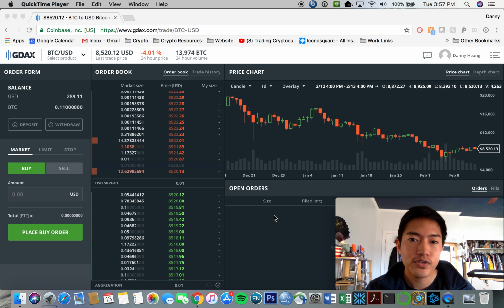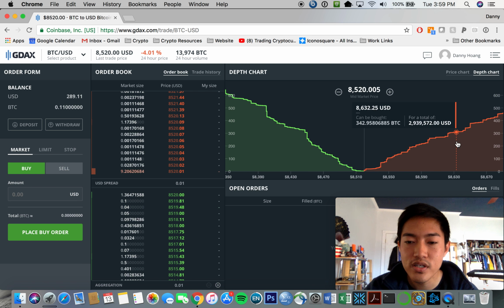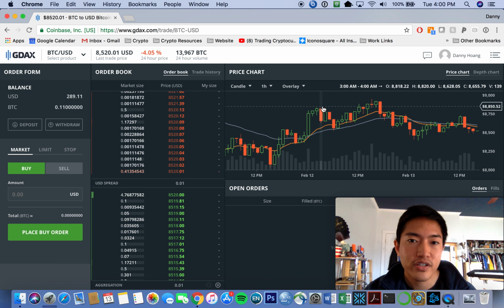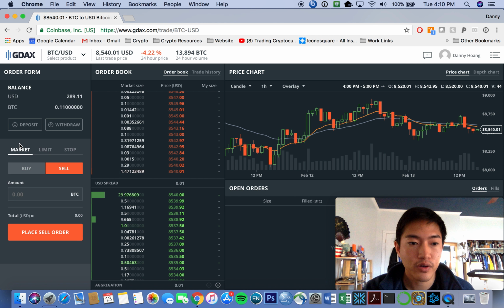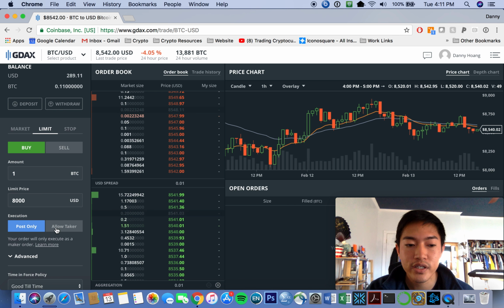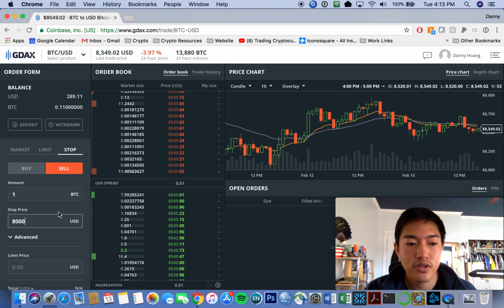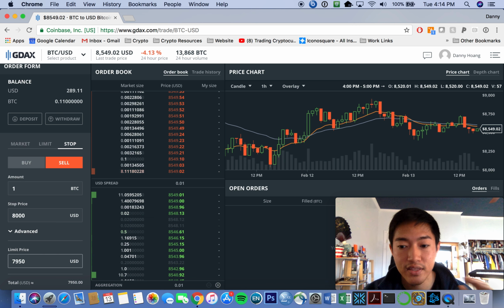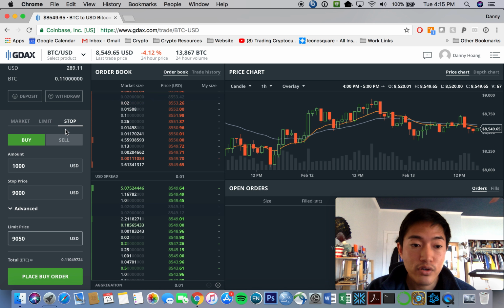How to use GDAX to trade cryptocurrency (Beginner's Guide)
See me on twitter @dannycryptox

This video gives an overview of how to navigate GDAX, how to place orders, and the difference between a maker and taker order.